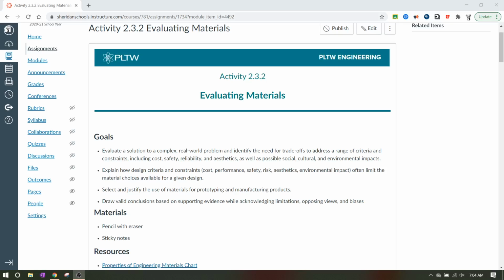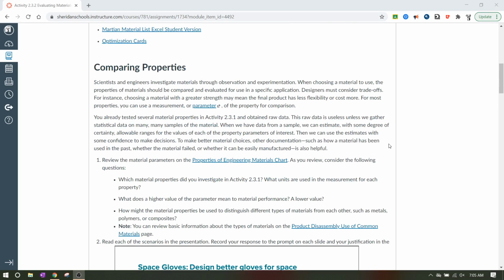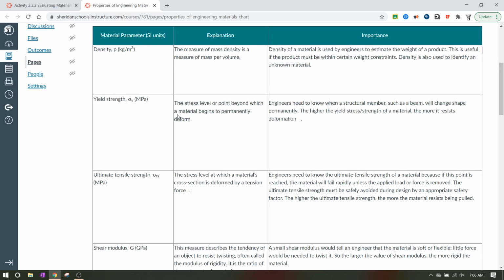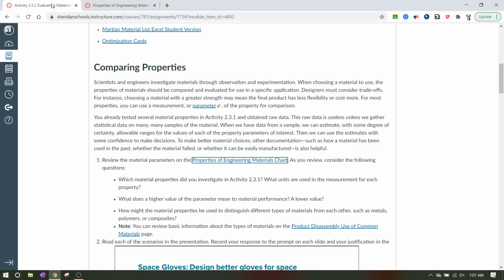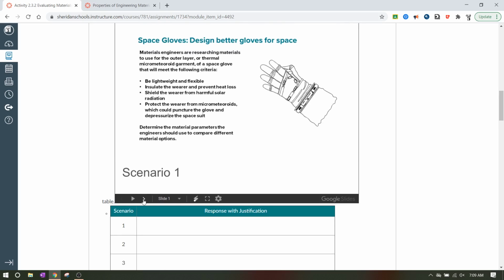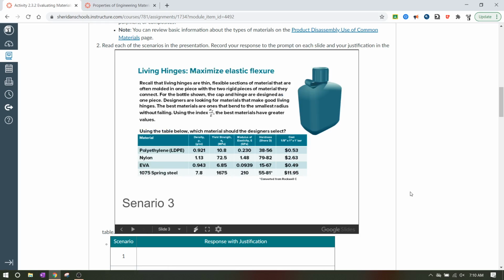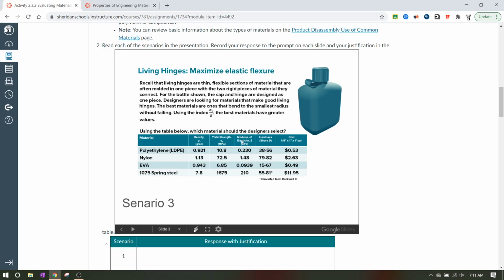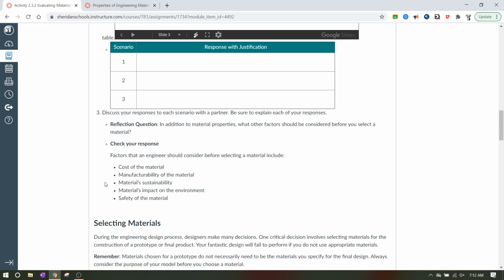IED 2.3.2 - Evaluating Materials Part 1 - Comparing Properties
Evaluating materials for PLTW lesson 2.3.2 - Evaluating Materials